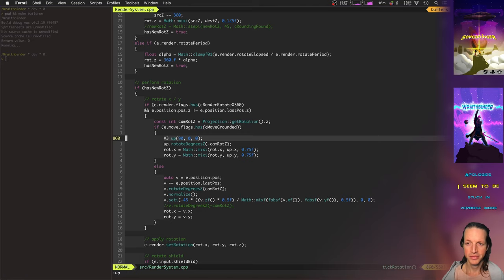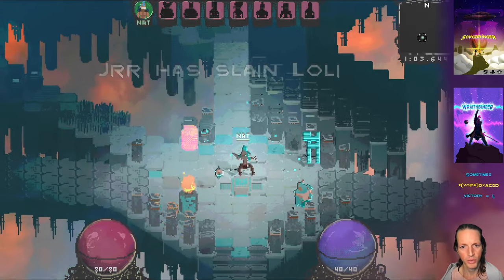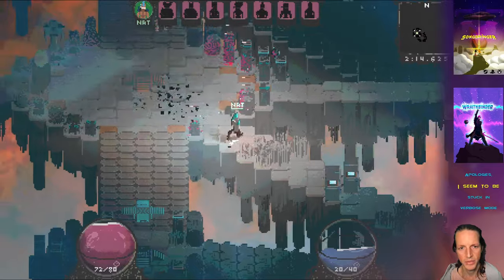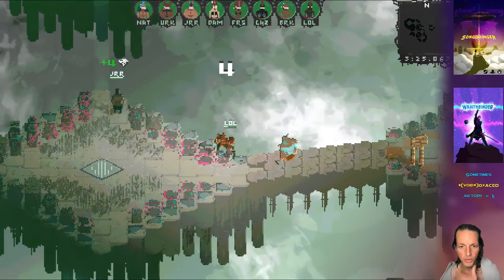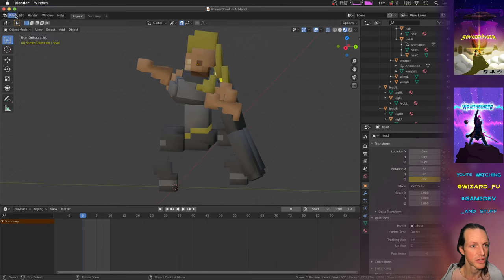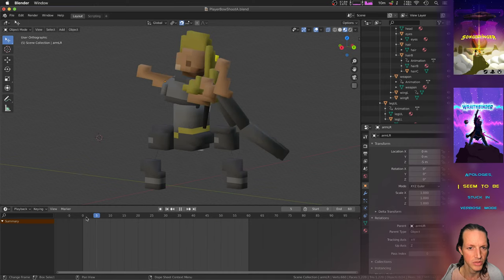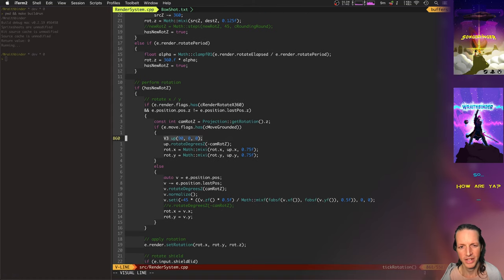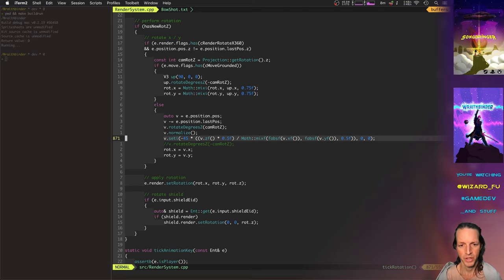Boomerang and Bow - Wraithbinder Dev Ep157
Developing the multiplayer Songbringer spinoff game Wraithbinder. Today:
creating the Bow weapon, refining the Boomerang, and creating the ability to lock on targets.